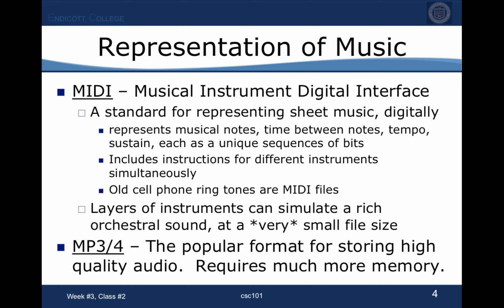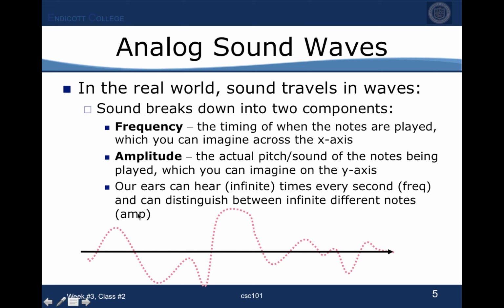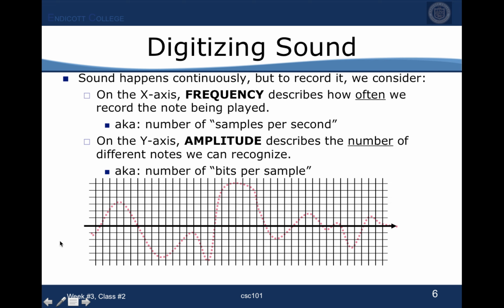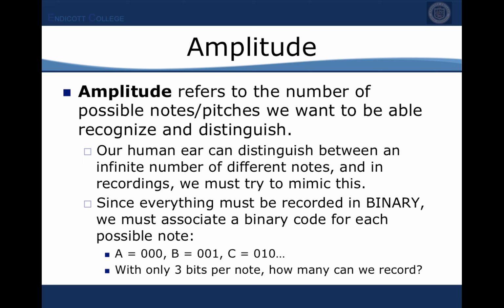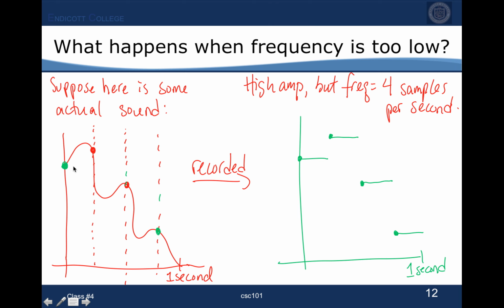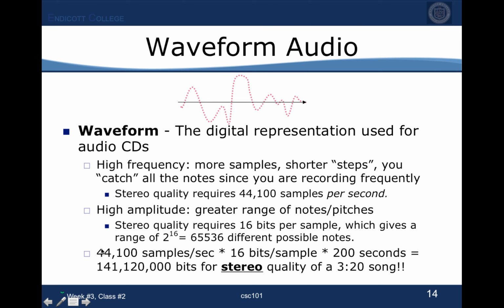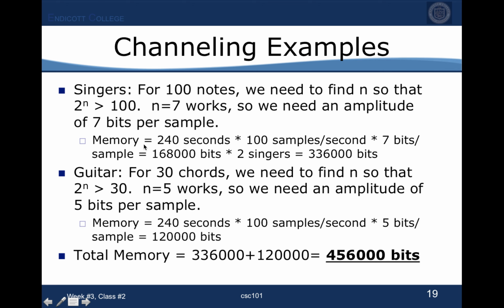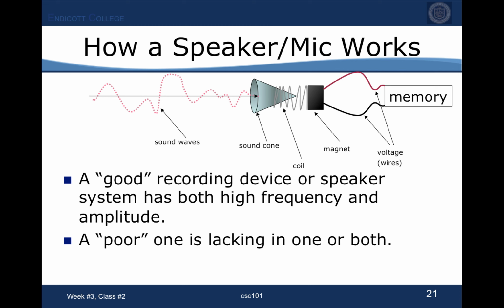CSC 101 Storing Sound